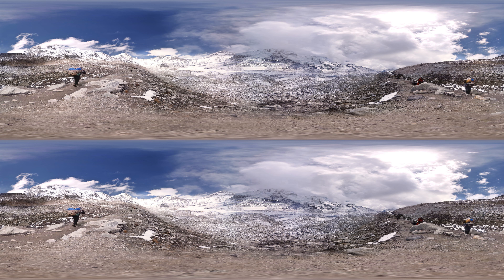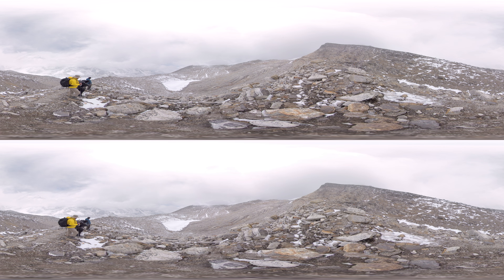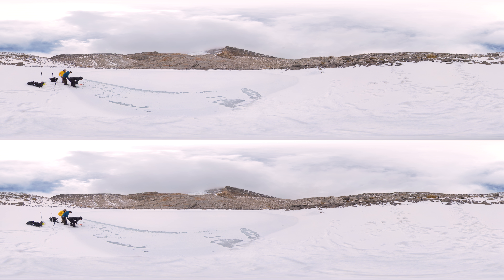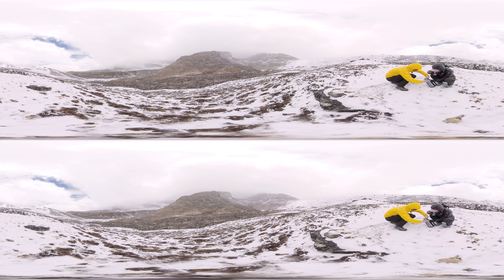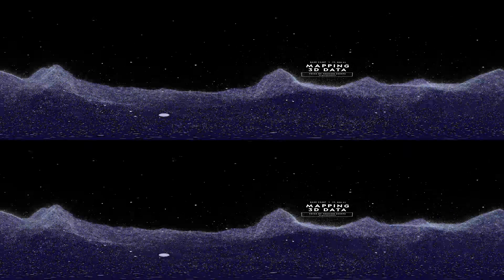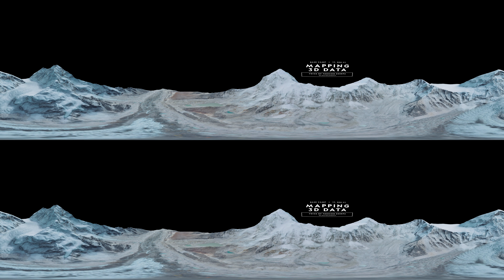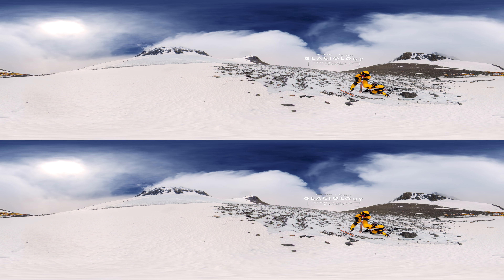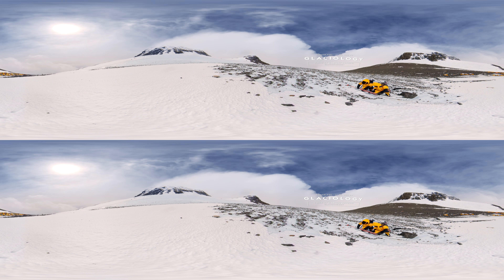EXPÉDITION EVEREST : LA SCIENCE | Vidéo 360° | National Geographic x Rolex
Embarquez pour une expérience en réalité virtuelle en compagnie de biologistes, géologues, glaciologues, météorologues et géographes internationaux, alors qu'ils étudient les effets du changement climatique dans l'un des environnements les plus extrêmes de la planète. L'expédition National Geographic et Rolex Perpetual Planet Everest commence à 5 000 mètres, au camp de base, et se termine au-delà de 8 000 mètres, près du sommet de l'Everest. Rejoignez l'équipe, qui tentera de collecter des carottes glaciaires, d'installer la station météorologique la plus haute du monde et de recueillir des centaines d'échantillons lors de son dangereux périple.

National Geographic, disponible avec Canal +, canal 115.